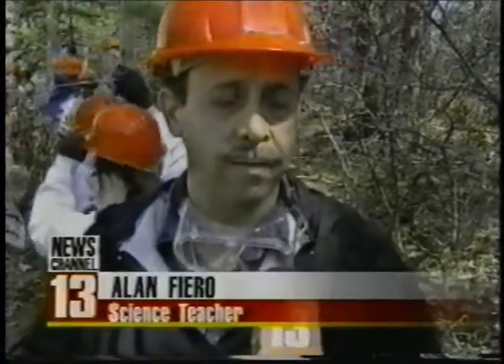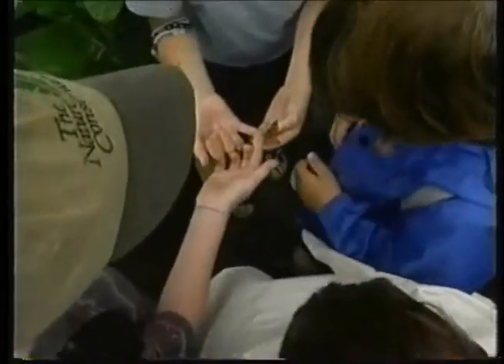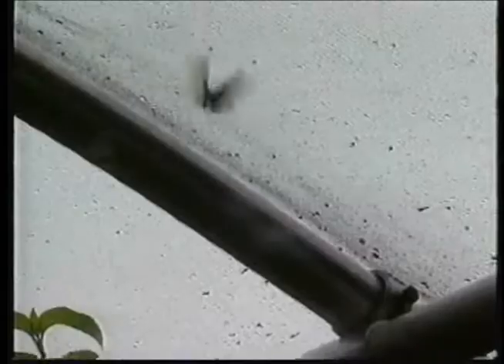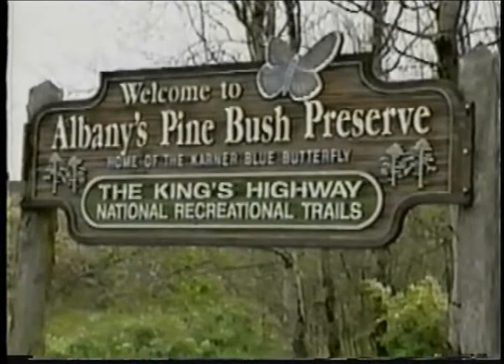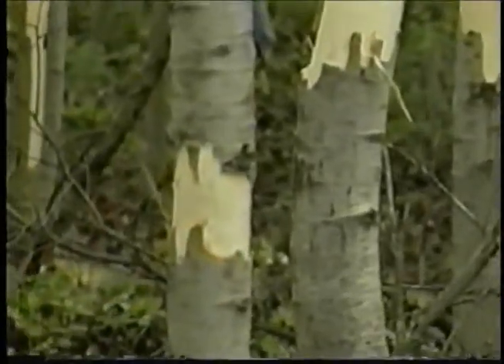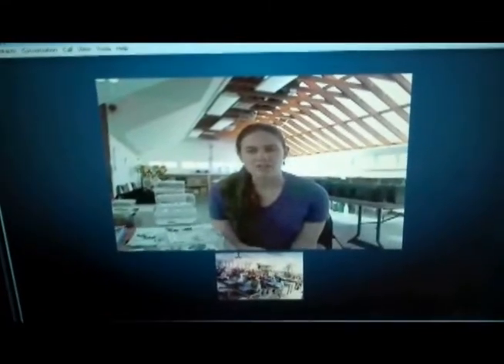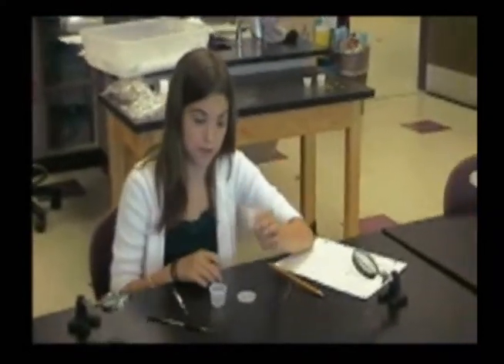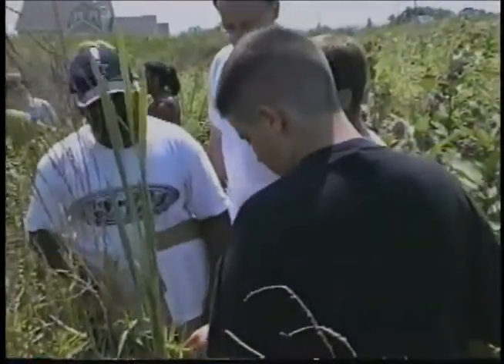FMS and the Albany Pine Bush